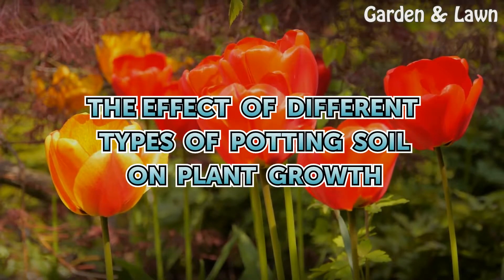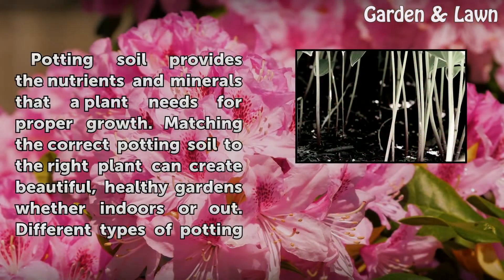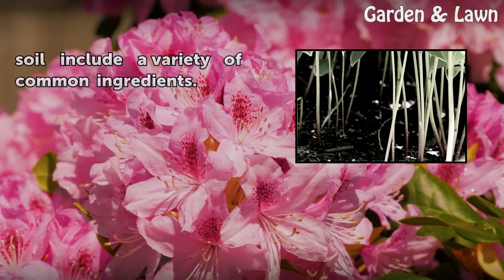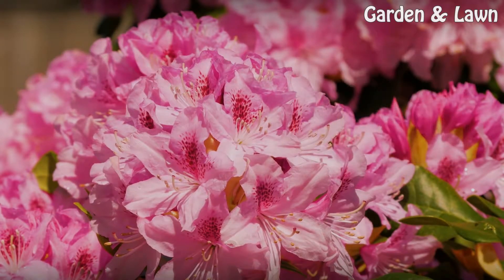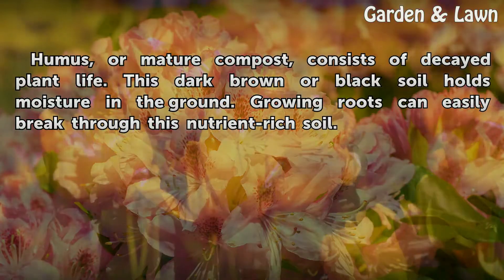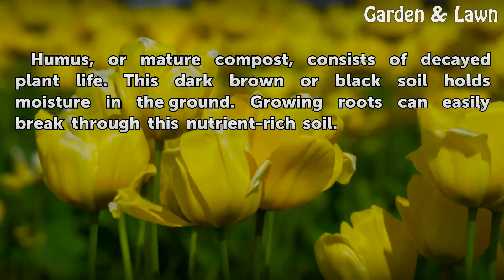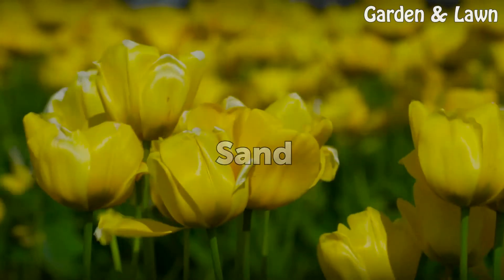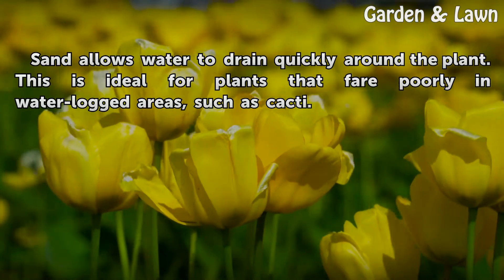The Effect of Different Types of Potting Soil on Plant Growth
The Effect of Different Types of Potting Soil on Plant Growth. Potting soil provides the nutrients and minerals that a plant needs for proper growth. Matching the correct potting soil to the right plant can create beautiful, healthy gardens whether indoors or out. Different types of potting soil include a variety of common ingredients.

Table of contents The Effect of Different Types of Potting Soil on Plant Growth
Humus 00:38
Sand 00:57
Peat moss 01:13
Perlite 01:28
Limestone 01:45